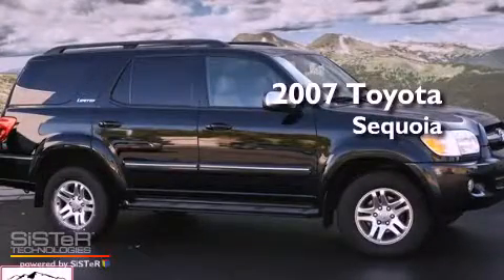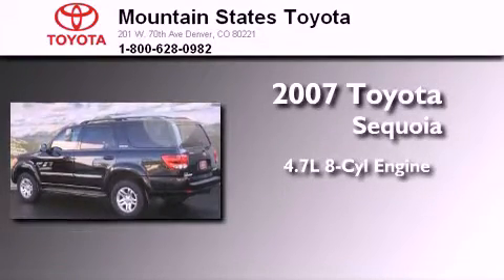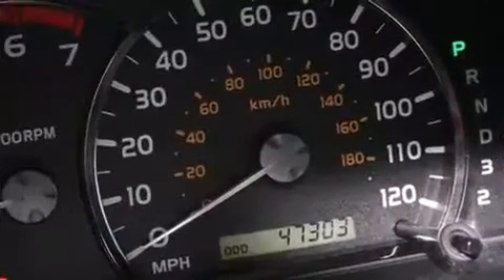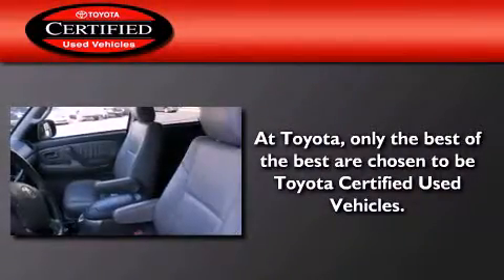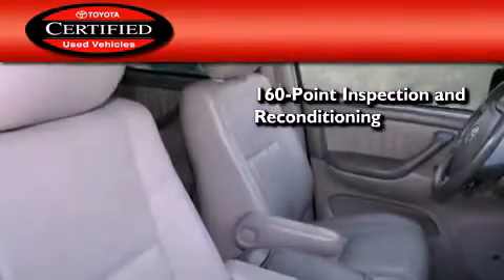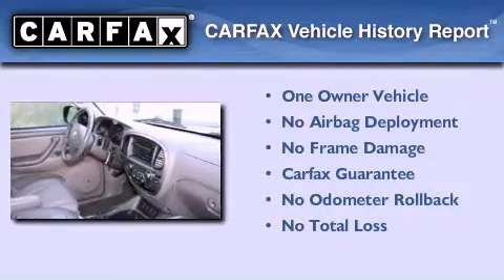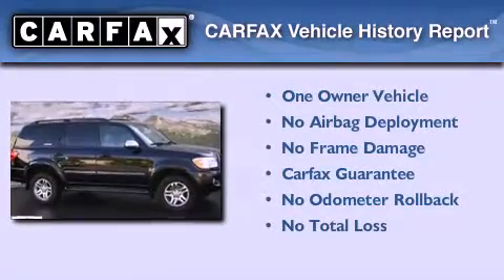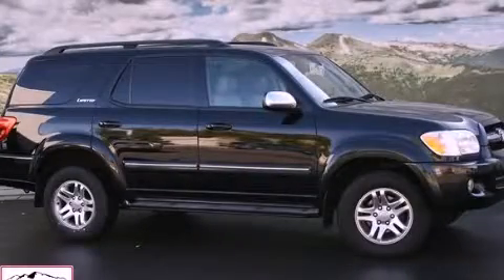Certified 2007 Toyota Sequoia Denver CO 80221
Year : 2007
 Make : Toyota
 Model : Sequoia
 Engine : 4.7L V-8 cyl
 Trans . : 5-Speed Automatic
 Exterior : Black
 Miles : 47,298
 Interior : Gray
 Mountain States Toyota
 201 W. 70th Ave.
 Denver , CO 80221
 Pre-Owned 2007 Toyota Sequoia Denver CO